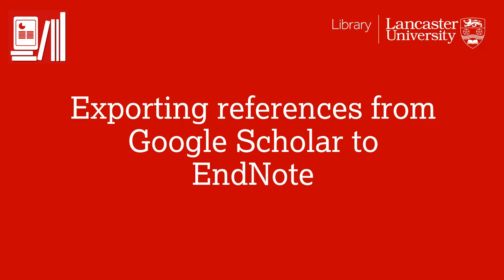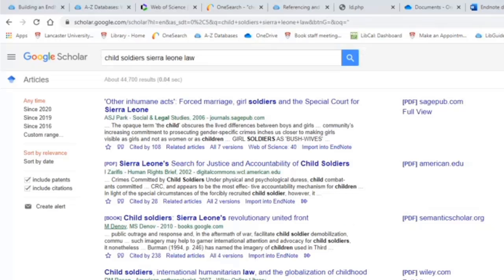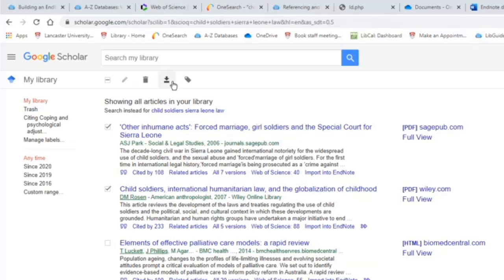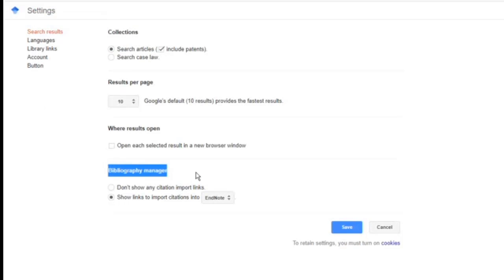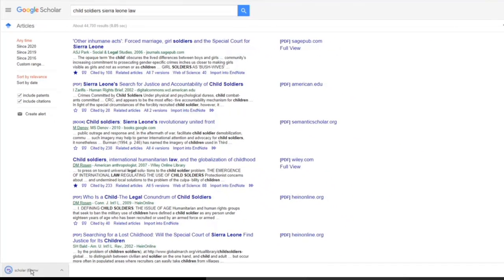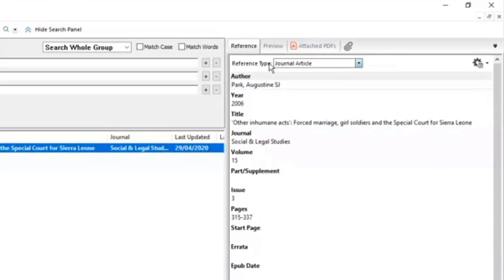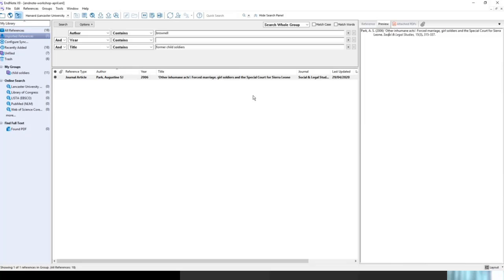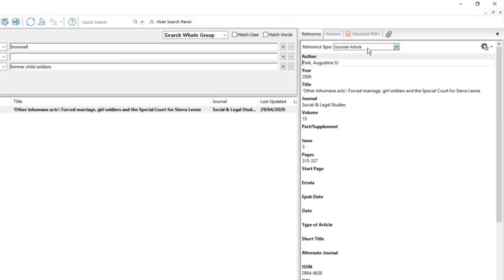Exporting references from Google Scholar to EndNote desktop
A short recording from a live demonstrations showing how to export references from Google Scholar to EndNote desktop by saving items to Scholar's 'My Library' and by changing your settings to show 'Import to EndNote' buttons under each reference.